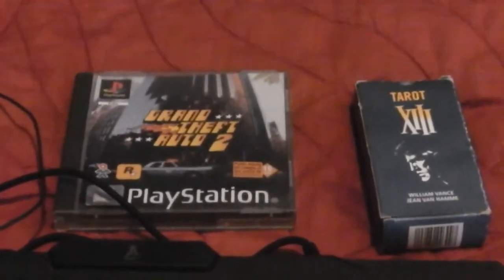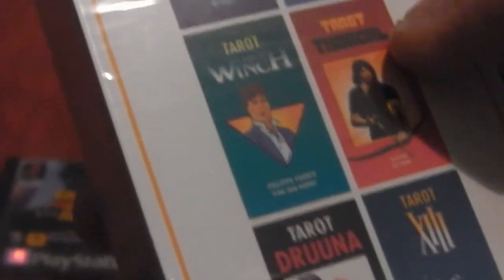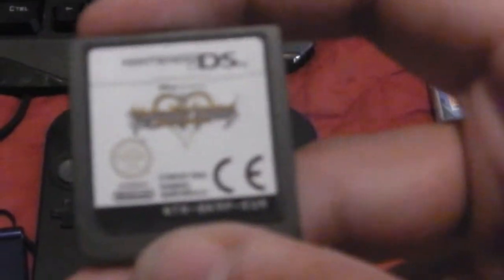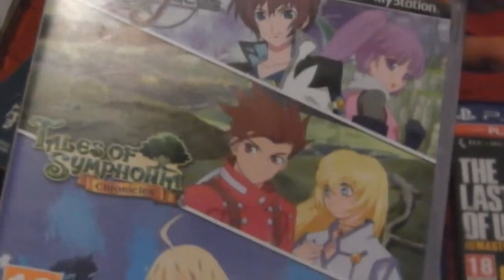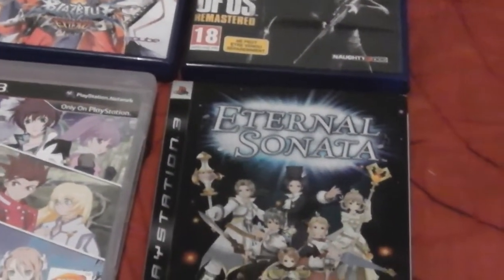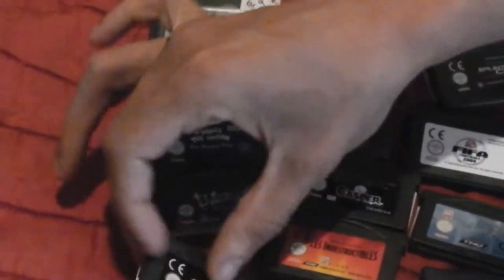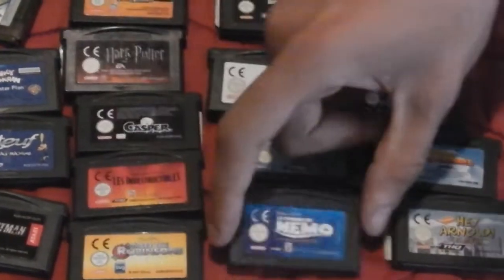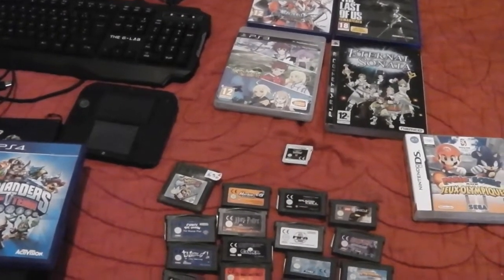Compte rendu vide grenier cash un beau lot ps4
compte rendu vide grenier centre azur et magic world une PS4 avec une DS et2DS des jeux et un clavier gamer .